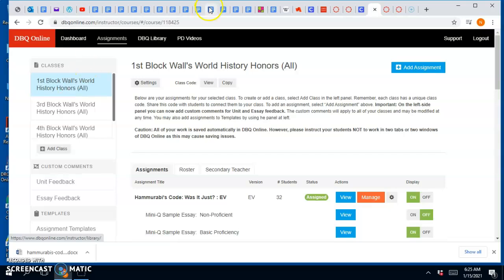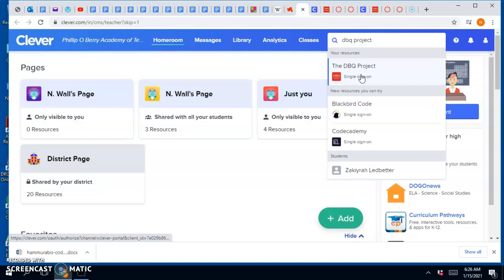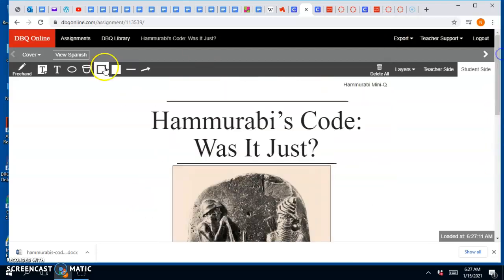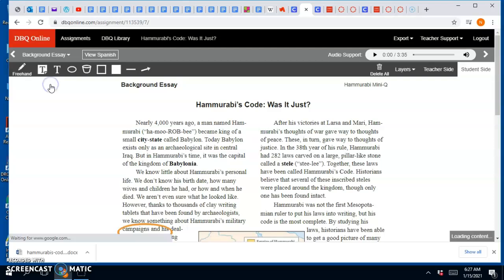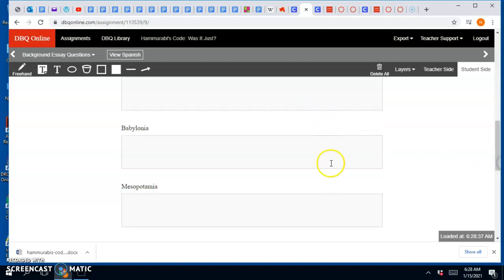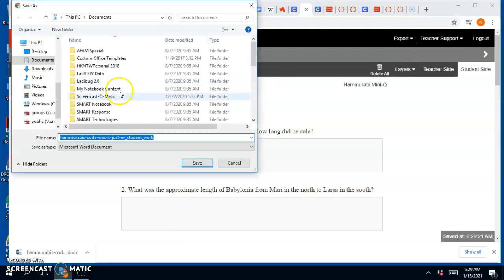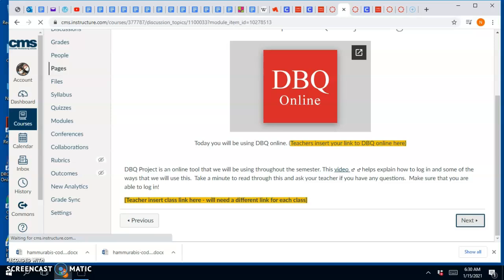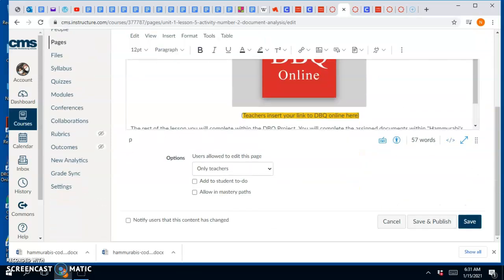Recording #27 DBQ Online Access ntw